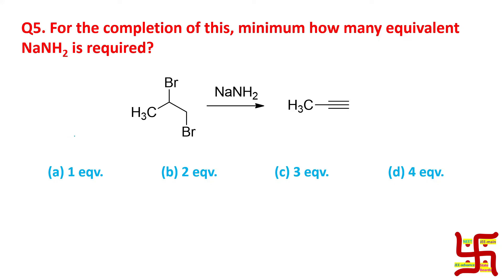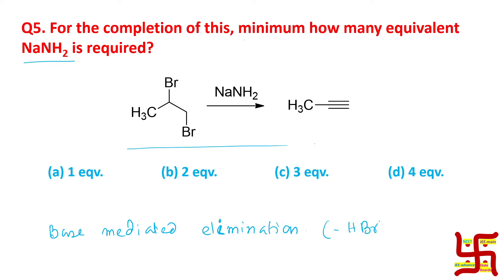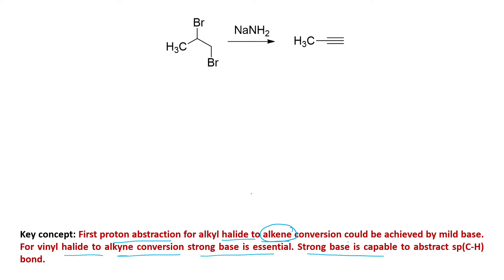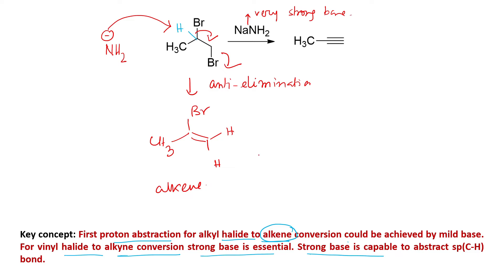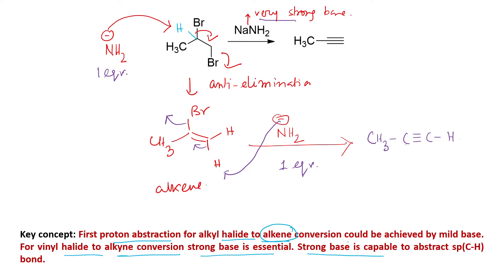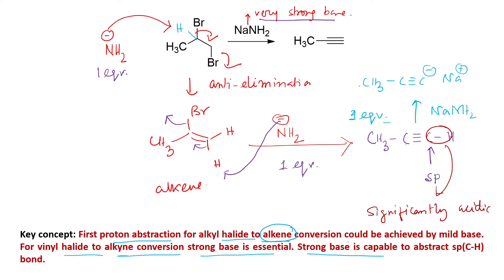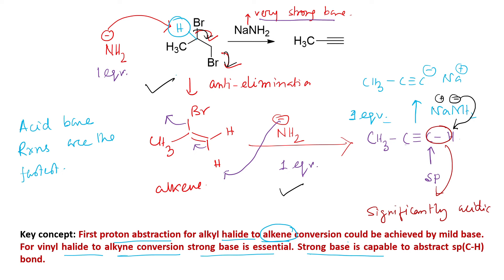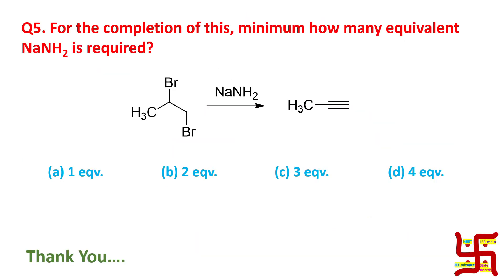Ans-Q5: Base requirement for alkyne preparation by Dr. Tanmoy Biswas (Tanmoy Chem)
For "Ans-1, MCQ on Halo-alkane and Halo-arene Chapter by Dr. Tanmoy Biswas (TanmoyChem)" please click on the link "

For "Quiz-1: Top 10 MCQs on Haloalkanes and Haloaranes with answers by Dr. Tanmoy Biswas (TanmoyChem)" please click on the link "

For "Ans Q2: Strength of C-X bonds: Haloalkane and Haloaranes by Dr. Tanmoy Biswas (TanmoyChem)" please click on the link "

For "Ans-3, MCQ on alkene addition with inter-halogen Chapter by Dr. Tanmoy Biswas (TanmoyChem)" please click on the link "

For "Ans: Q4- Mono-chlorination of alkane and number of stereoisomers by Dr. Tanmoy Biswas (Tanmoy Chem)." please click on the link "

For "Ans-Q5: Base requirement for alkyne preparation by Dr. Tanmoy Biswas (Tanmoy Chem)" please click on the link "